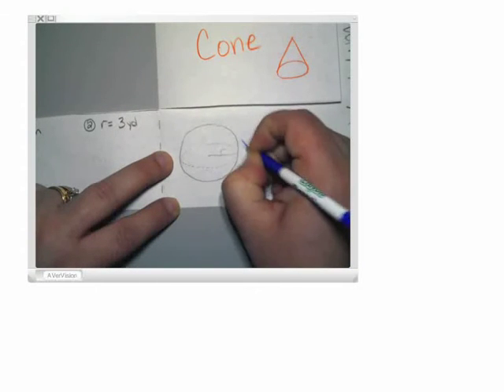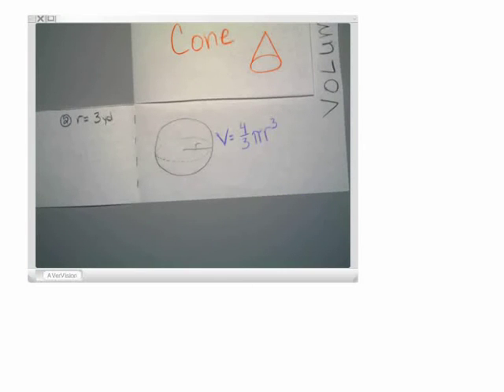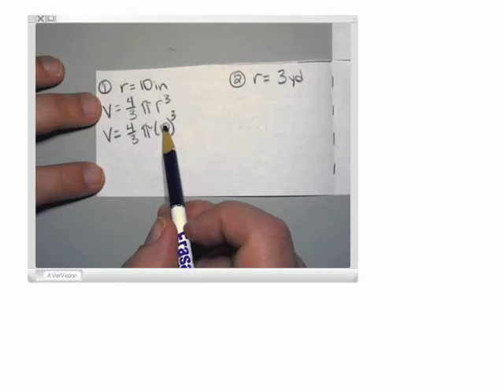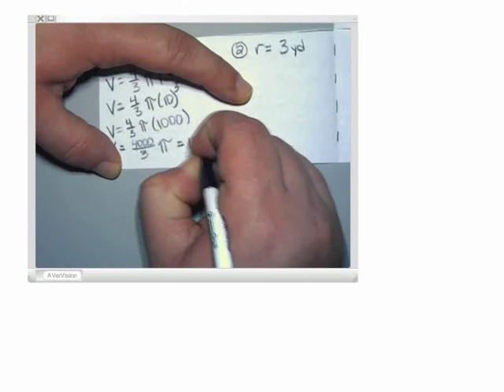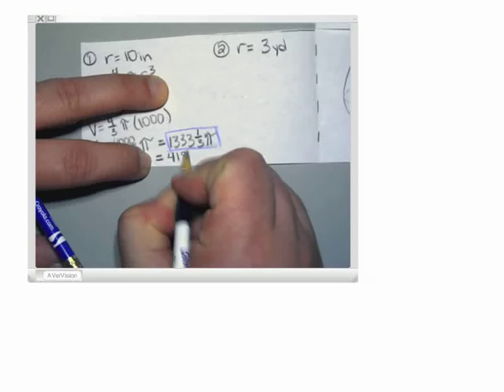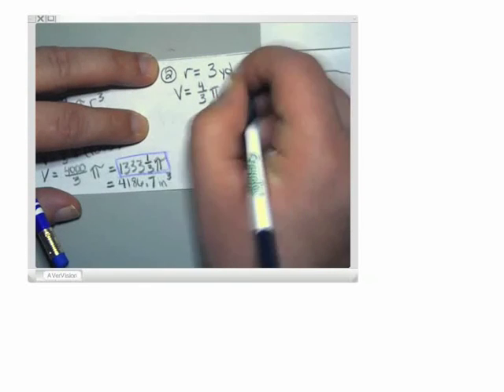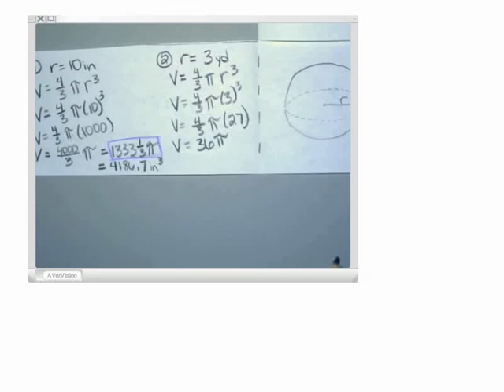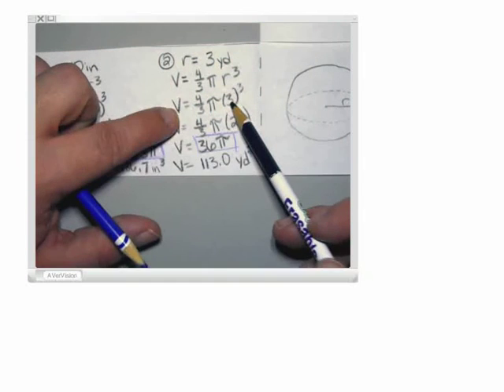Volume of Spheres